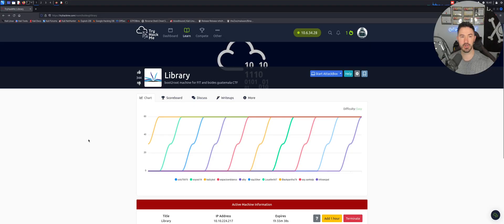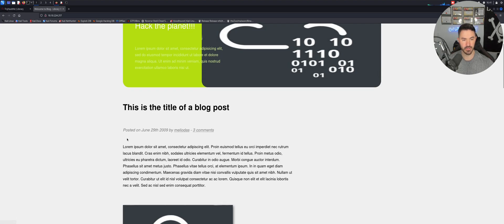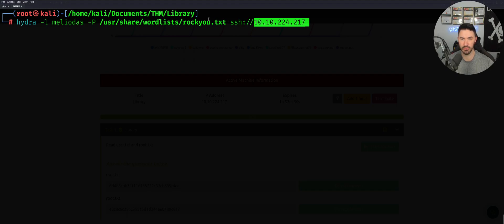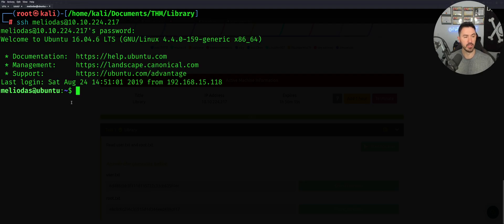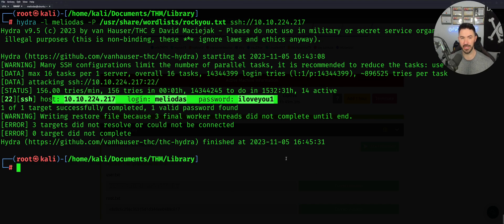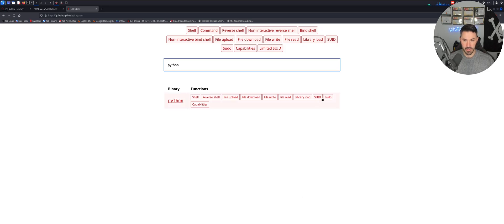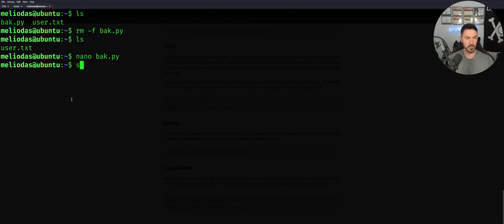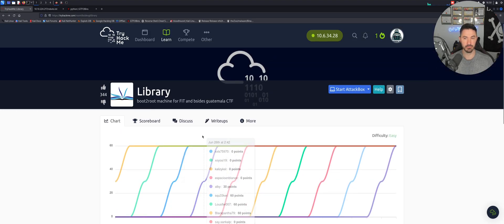TryHackMe - Library Walkthrough With InfoSec Pat 2023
What is THM? TryHackMe is an online platform that teaches cyber security through short, gamified real-world labs.

1. RTFM: Red Team Field Manual v2
2. Blue Team Field Manual (BTFM)
3. PTFM: Purple Team Field Manual
4. LFM: Linux Field Manual
5. Operator Handbook: Red Team + OSINT + Blue Team Reference
6. Linux Basics for Hackers
7. Advanced Security Testing with Kali Linux
8. Blue Team Handbook: SOC, SIEM, and Threat Hunting (V1.02): A Condensed Guide for the Security Operations Team and Threat Hunter
9. Blue Team Handbook: Incident Response Edition: A condensed field guide for the Cyber Security Incident Responder

1. ALFA AWUS036ACH
2. ALFA Network AWUS036ACS Wide-Coverage Dual-Band AC600 USB Wireless Wi-Fi Adapter
3. Panda Wireless PAU06 300Mbps Wireless N USB Adapter
4. Alfa AC1900 WiFi Adapter - 1900 Mbps 802.11ac Long-Range Dual Band USB 3.0 Wi-Fi Network Adapter
5. Tp-Link TL-WN722N IEEE 802.11n USB - Wi-Fi Adapter

The Gear I use for recording, links are below:

1. My Lumix G7 Camera
2. My Camera Tripod
3. Blue Yeti Microphone
4. Cam Link 4K Capture Card
5. Rode Camera Microphone
6. Lighting setup
7. Stand-Up Desk
8. Logitech Brio 4K Webcam
9. VIVO 32-inch Desk Converter, Height Adjustable Riser, Sit to Stand Dual Monitor and Laptop Workstation with Wide Keyboard Tray, Black, DESK-V000K, 32
10. Dell U3419w Ultrasharp 34-Inch WQHD (3440x1440) Curved IPS USB-C Monitor, Black
11. Dell P2419H 24 Inch LED-Backlit, Anti-Glare, 3H Hard Coating IPS Monitor - (8 ms Response, FHD 1920 x 1080 at 60Hz, 1000:1 Contrast, with ComfortView DisplayPort, VGA, HDMI and USB), Black
12. Elgato Stream Deck MK.2 – Studio Controller, 15 macro keys, trigger actions in apps and software like OBS, Twitch, ​YouTube, and more, works with Mac and PC
13. Elgato XLR Microphone Cable – Shielded Microphone Cable for Studio Recording and Live Production, Gold-Plated Pins, Male to Female, for Mic and Balanced Analog Line Levels, 10ft/3m
14. Elgato Wave XLR - Audio Mixer and 75 db Preamp for XLR Mic to USB-C, Control Interface with 48V Phantom Power, Tap-to-Mute, Digital Mixing Software for Streaming, Recording, Podcasting on Mac and PC
15. Shure SM7B Vocal Dynamic Microphone for Broadcast, Podcast & Recording, XLR Studio Mic for Music & Speech, Wide-Range Frequency, Warm & Smooth Sound, Rugged Construction, Detachable Windscreen - Black

Networking Gear for Home Office:

1. My Dream Machine Firewall
2. Ubiquiti UniFi 6 Lite Access Point
3. My Synology 5-bay DiskStation DS1522+
4. ARRIS SURFboard SB8200 DOCSIS 3.1 Cable Modem
5. Dell XPS 15 9510 Laptop
6. Dell Docking Station
7. Synology 2 bay NAS DiskStation DS220+ (Diskless)
8. Seagate IronWolf 8TB NAS Internal Hard Drive HDD – 3.5 Inch SATA 6Gb/s 7200 RPM 256MB Cache for RAID Network Attached Storage – Frustration-Free Packaging (ST8000VNZ04/N004)

📱Social Media📱
Follow me on the following platforms